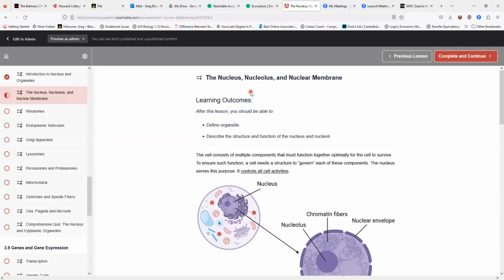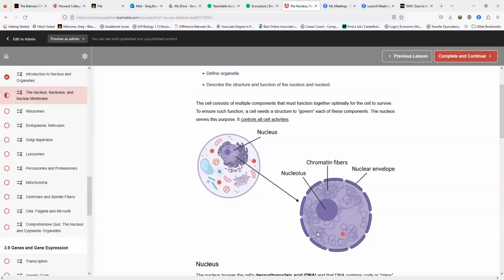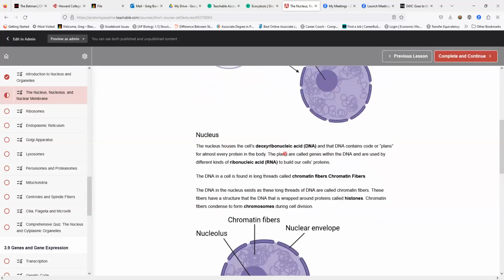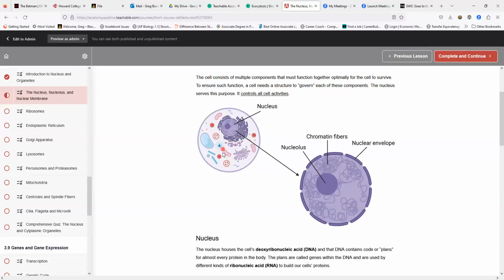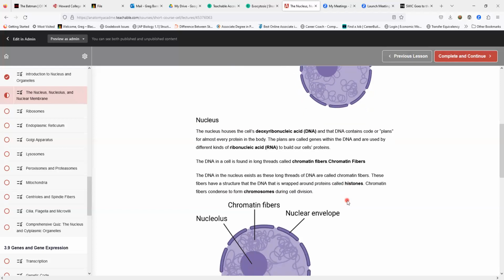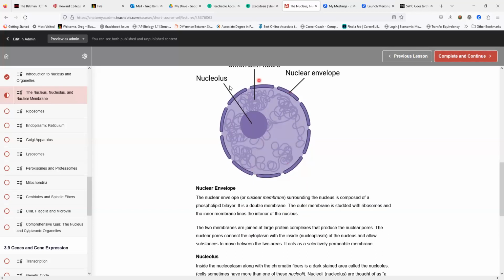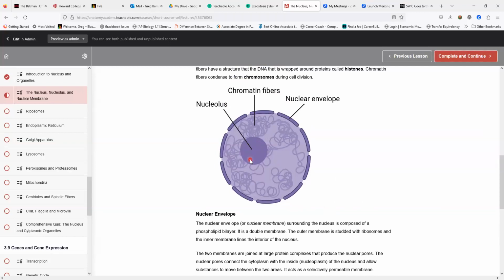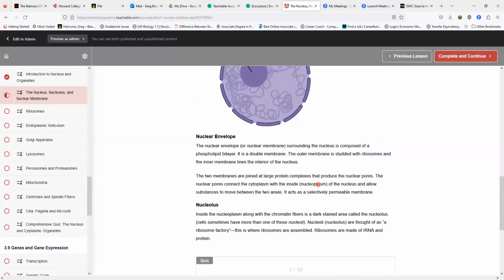Nucleus, Nucleolus, and Nuclear Membrane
The cell consists of multiple components that must function optimally for the cell to survive. A cell needs a structure to “govern” each of these components to ensure such function. The nucleus serves this purpose. It controls all cell activities.